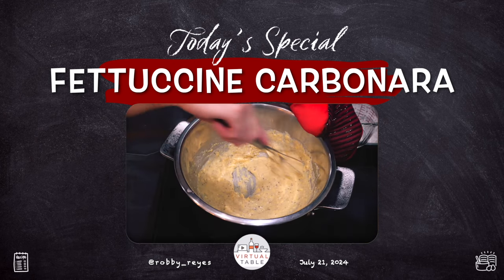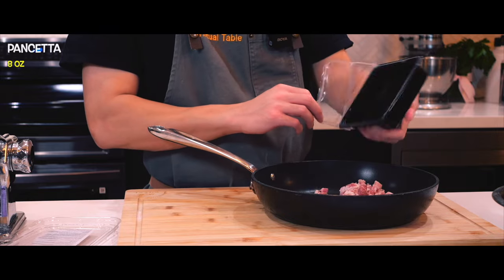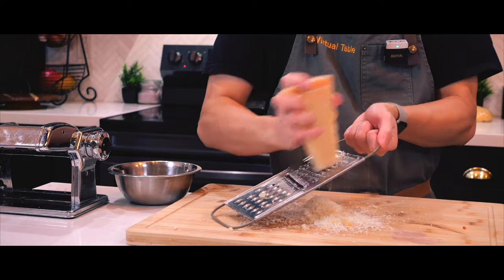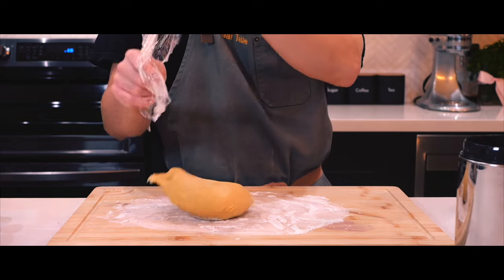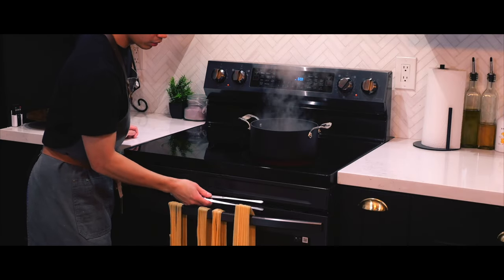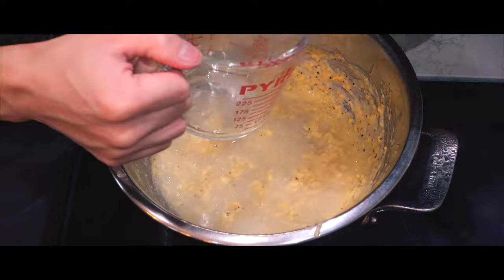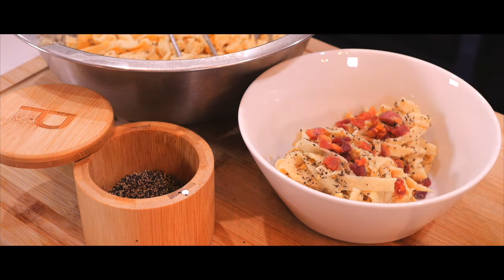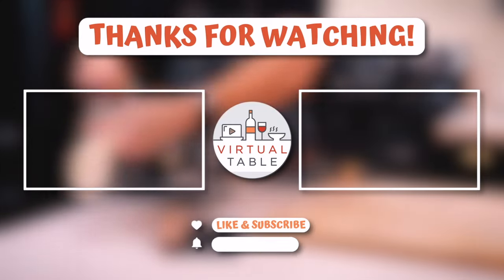Making Fettuccine Carbonara From SCRATCH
Attempting to make Fettuccine Carbonara from scratch for the very first time turned out to be very delicious. Getting to make pasta dough with 00 flour and the carbonara sauce with reserved fat from the pancetta were a few highlights from this recipe. Can’t forget to mention the rich and creamy flavors of this classic Italian dish, combining silky fettuccine pasta with savory pancetta, Parmesan cheese, and a creamy egg sauce.